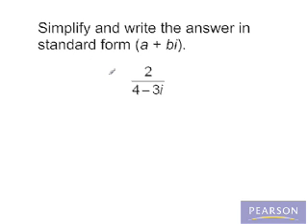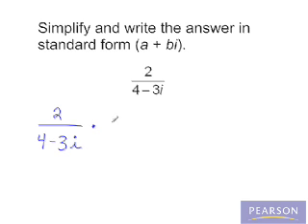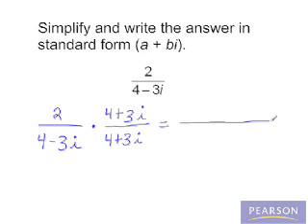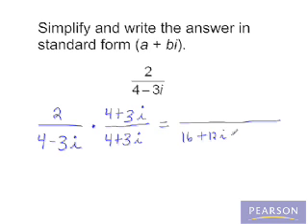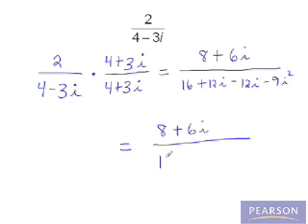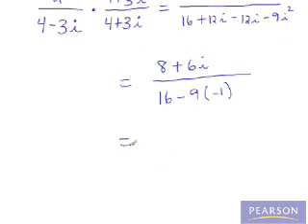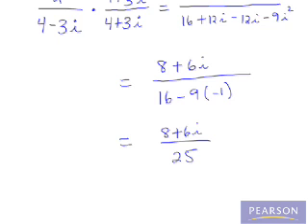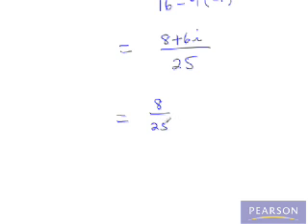Intermediate Algebra Ch8 Ex22